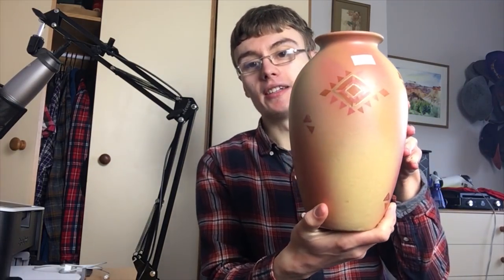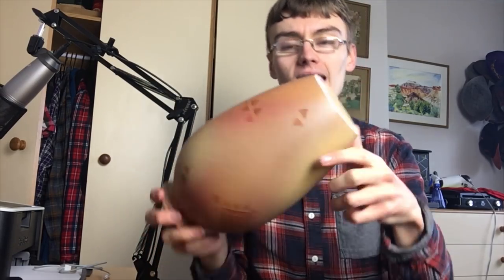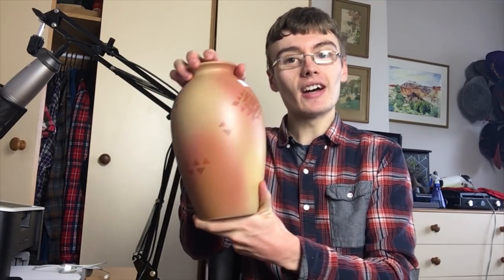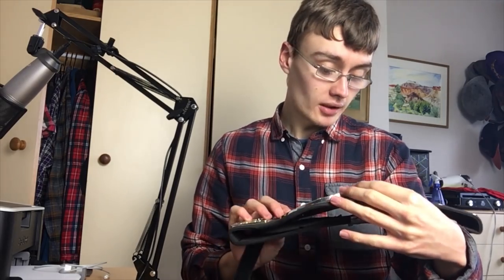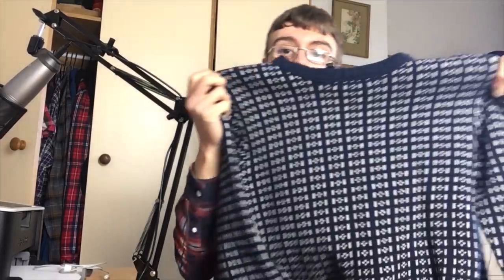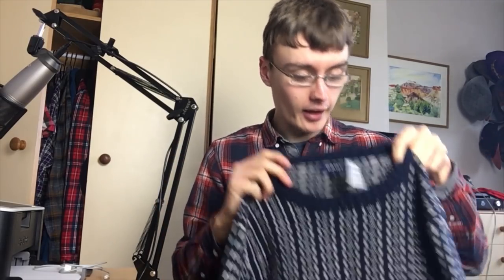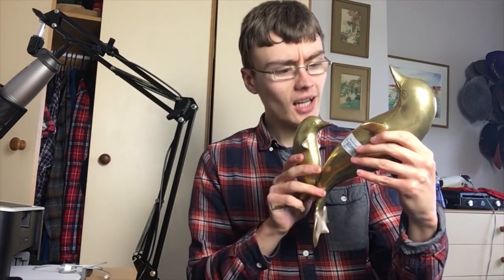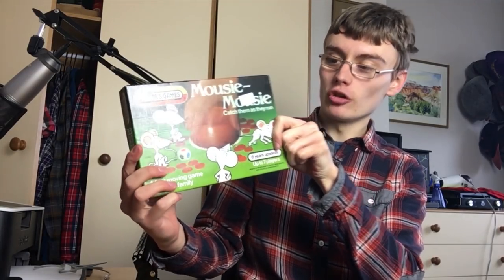Charity Shop Haul For Selling On eBay UK